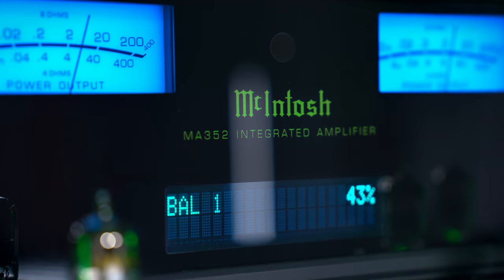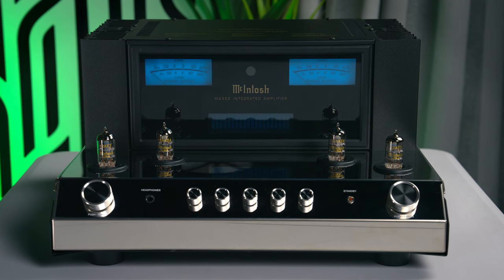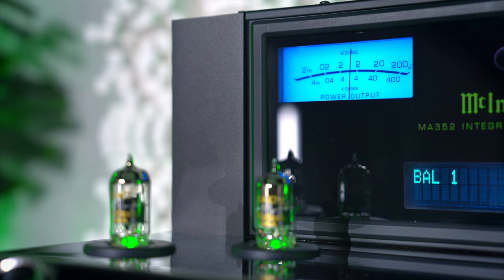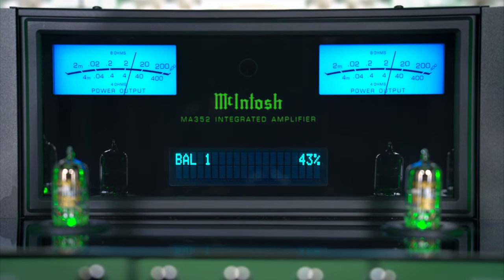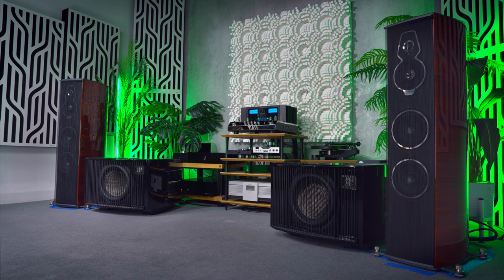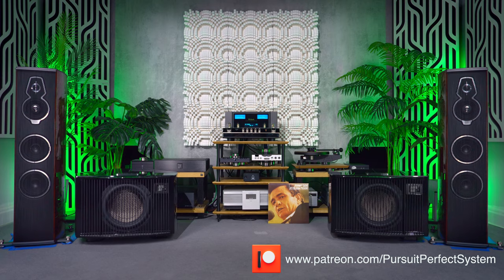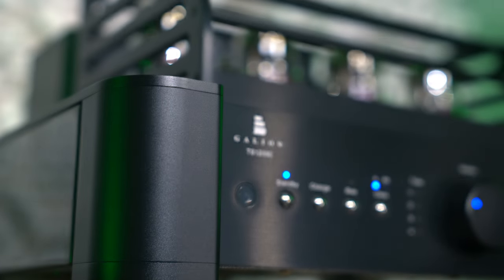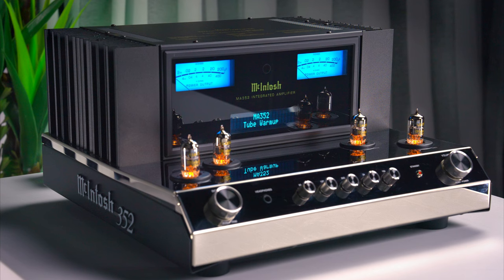McIntosh MA352 Integrated amplifier REVIEW: Is HYBRID the HiFi Answer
In this video I am reviewing the McIntosh MA352 Hybrid Integrated HiFi Amplifier.  Being a hybrid it used a Tube preamplifier with a Solid State power amplification combined into one amplifier.  It also features a Moving Magnet phono stage

Video Equipment

Hard Drives

HDMI Cable

Chapters
0:00 Intro
1:36 MA352
4:35 Sound Quality
11:35 Vinyl
12:40 Comparisons
14:46 Conclusions
The HiFi System seen in this video

Tellurium Q Statement II Digital cables linking M Scaler and TT 2

Tellurium Q Statement Digital cable.